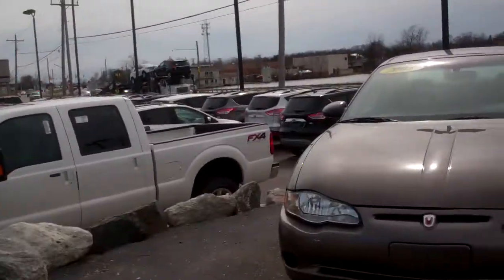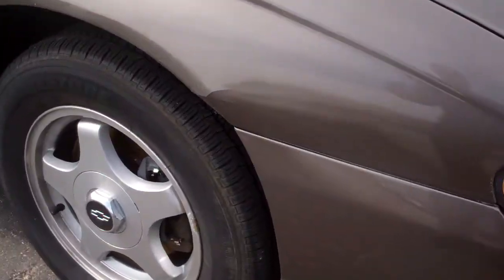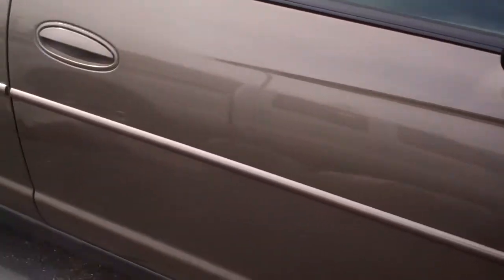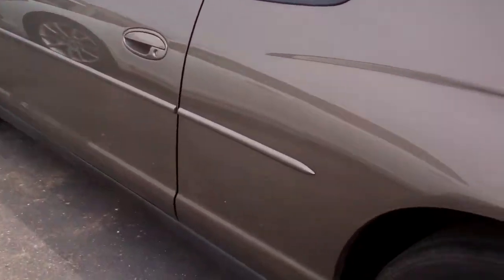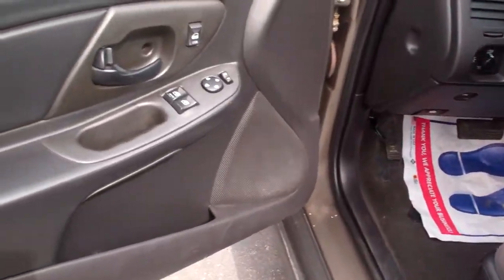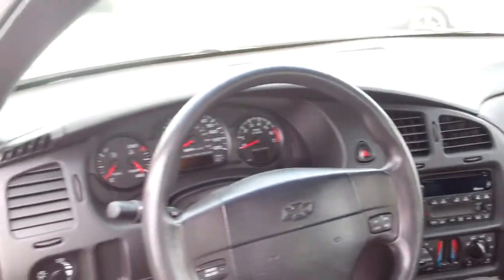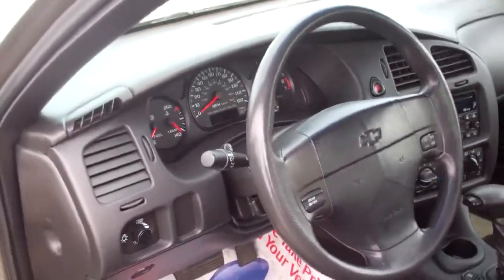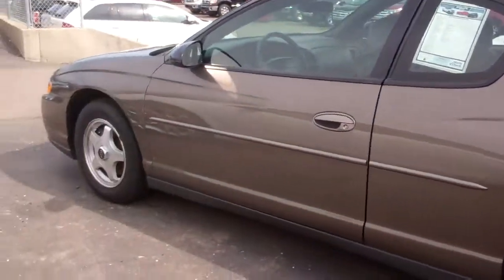2003 Monte Carlo for Janice by Ted Coons Skalnek Ford 248 693 6241